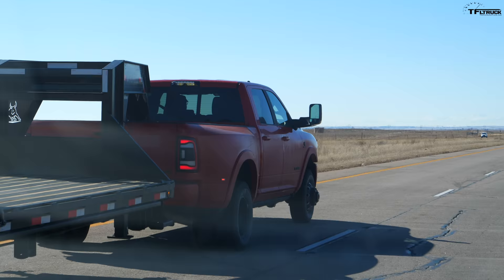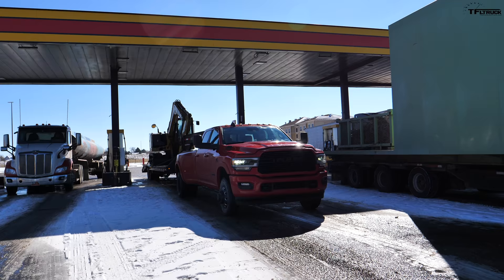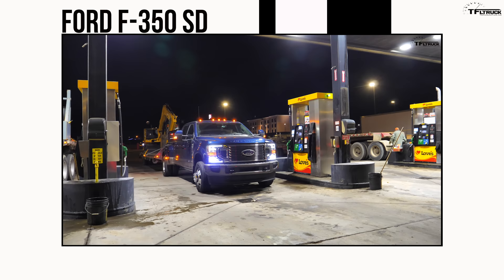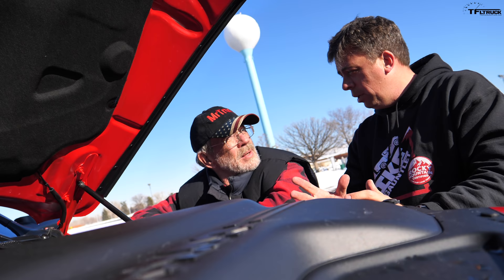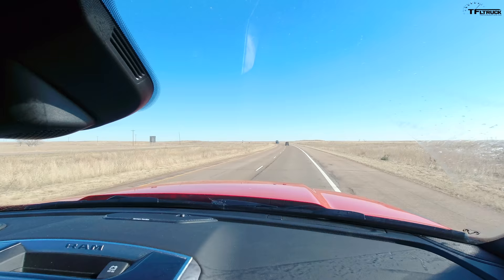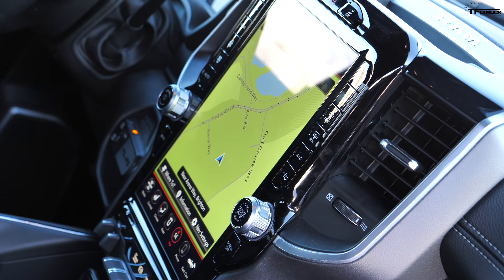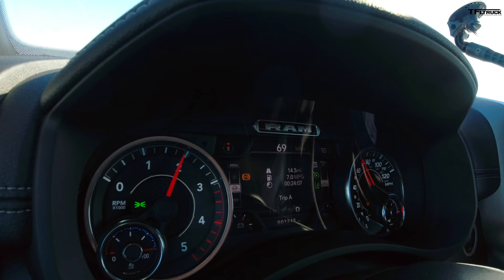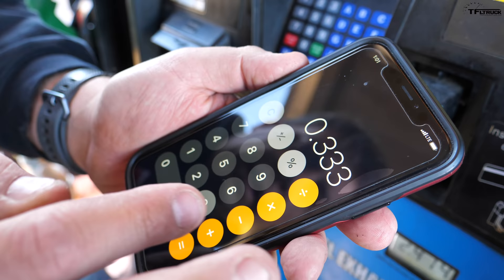New Ram 3500 Cummins Takes On Our 30,000 Lbs MPG Challenge Against GMC & Ford Diesels!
) New 2020 Ram 3500 Cummins Diesel Takes On Our 30,000 Lbs Towing MPG Challenge Against GMC 3500 Duramax & Ford F-350 Power Stroke Diesels!